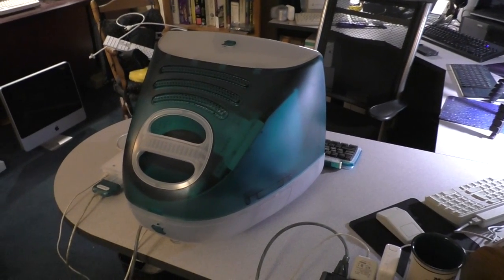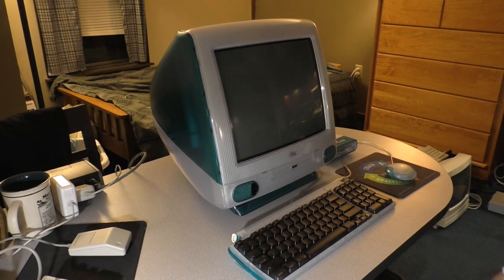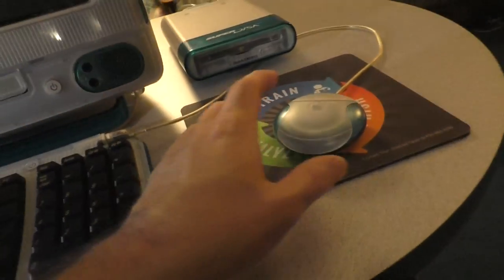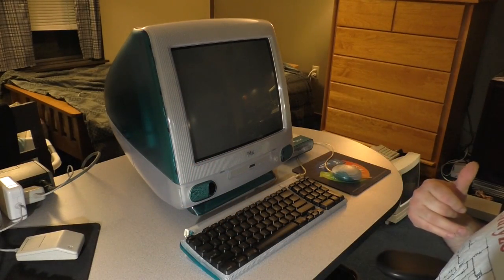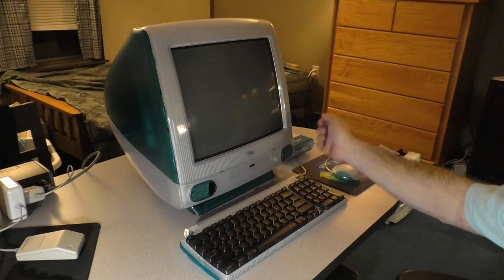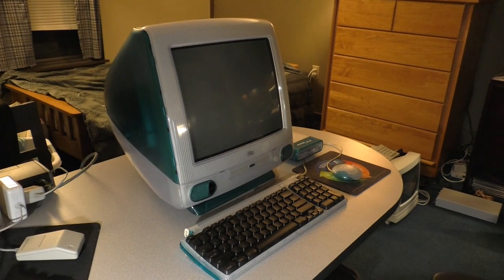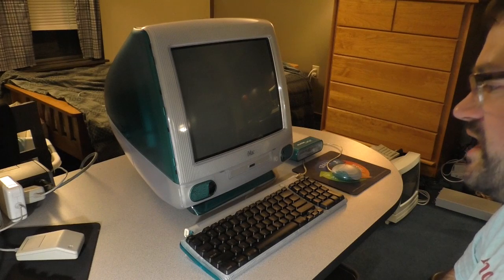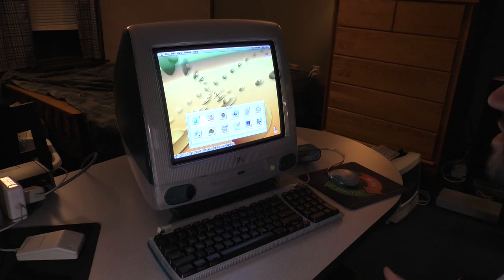A Retrospective Of The Original iMac G3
In this video we'll discuss the iMac's position as a pop-culture icon representative of late 90's design trends, common problems, status in the collector market, and my own experience seeing the iMac for the first time in 1998.